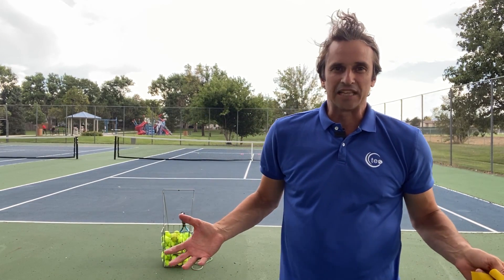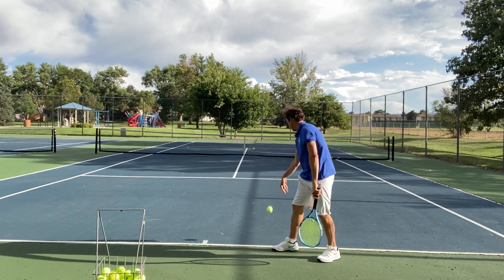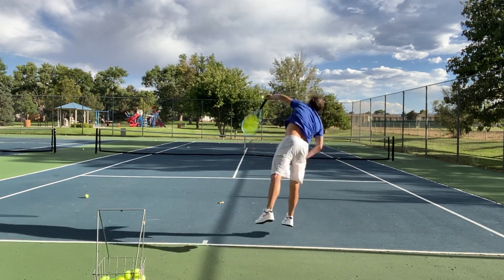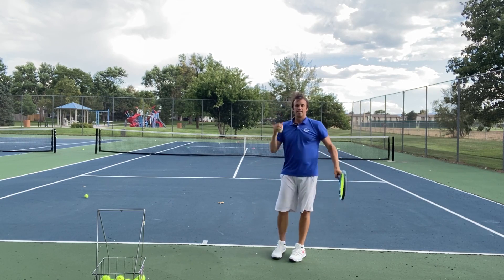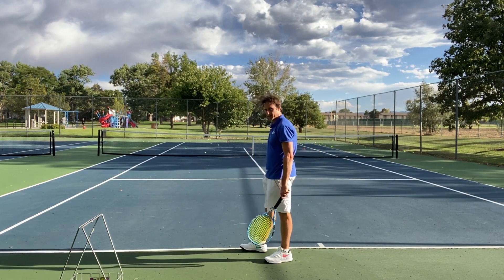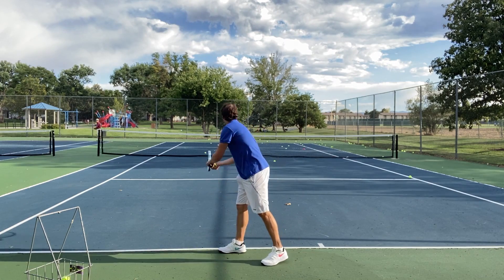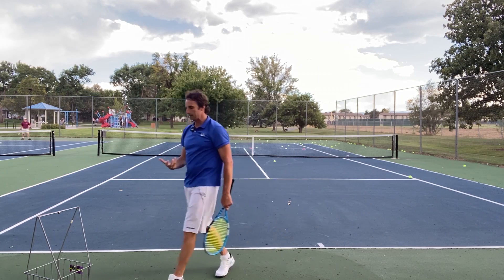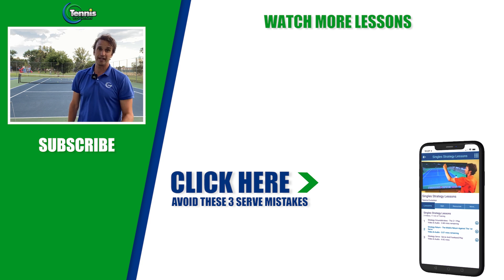How To Practice Your Serve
In this tennis lesson, I will walk you through how I practice my serve step by step. I will explain the key tennis concepts that I focus on, which will help you to transform your tennis serve technique.

Chapters
0:00 How To Practice Your Serve - Intro
0:32  Upper body dynamic warm up
1:52  Serve grip and serve stance
6:38 Serve toss and off arm
13:30 T Second serve practice
16:24 First serve practice
28:00 Avoid These 3 Amateur Mistakes

🎾🔥  How To Practice Your Serve Tips📖:

✔️ 1- Ensure to warm up properly to prevent injuries
✔️ 2- Set targets to have a clear aim.
✔️ 3- Focus on one concept at a time
✔️ 4- Invest more time working on your serve

📖🎾 Learn 3 common amateur mistakes that could be crippling your tennis serve potential.

🔥More Tennis Serve Videos🔥